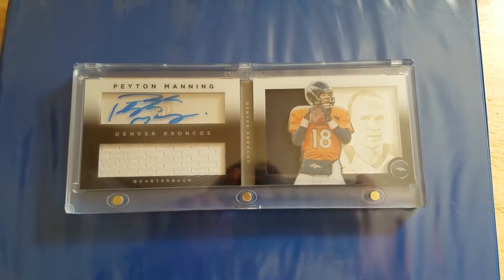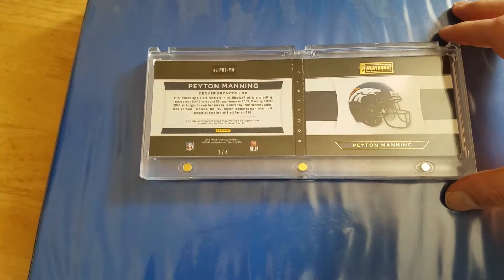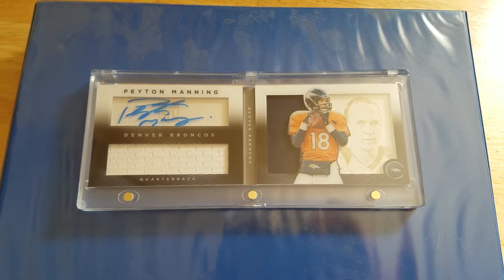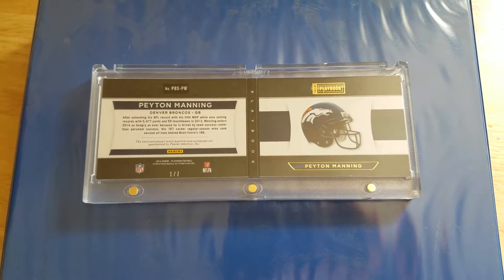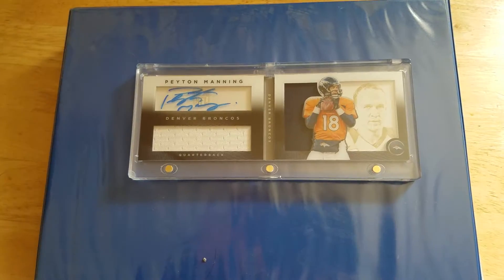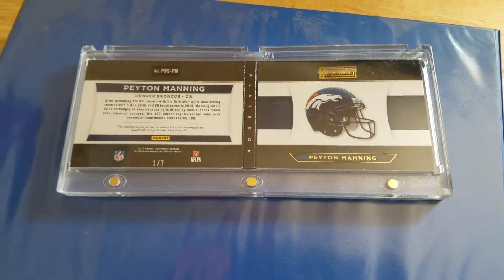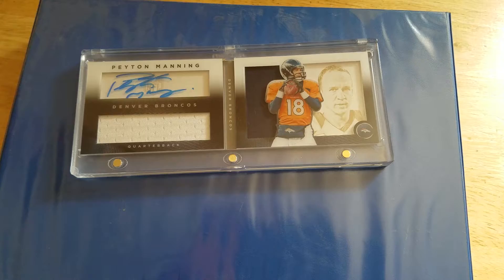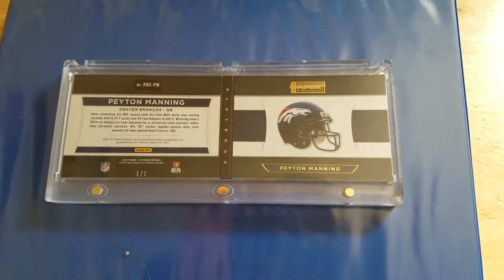Amazing Peyton Manning Autograph Booklet pt 2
This is a video about trying to find value as well as share with others this great card from the great QB Peyton Manning